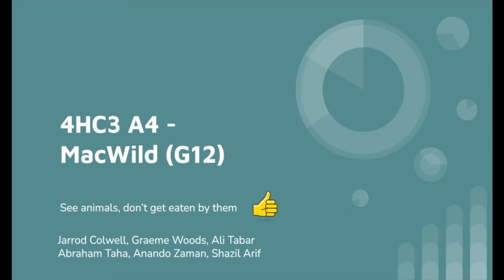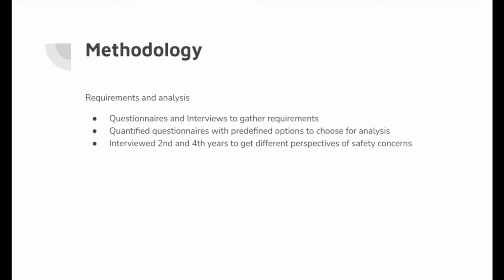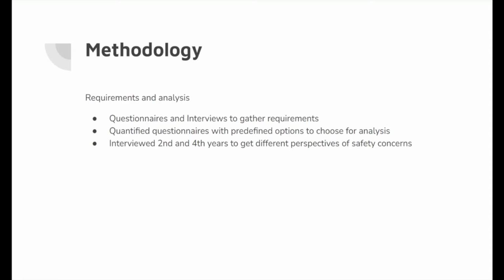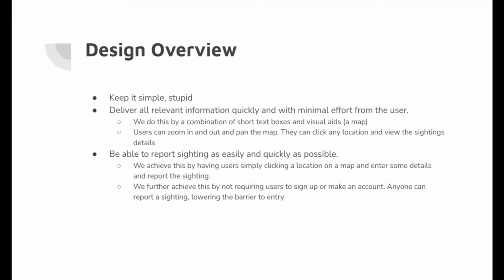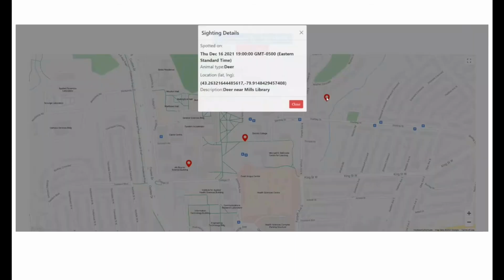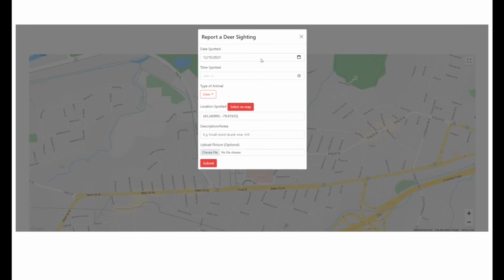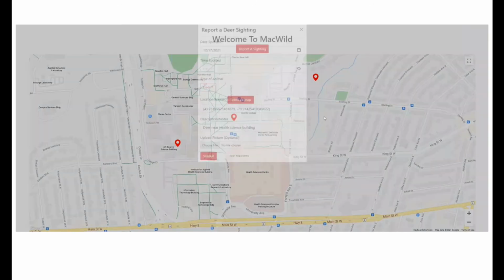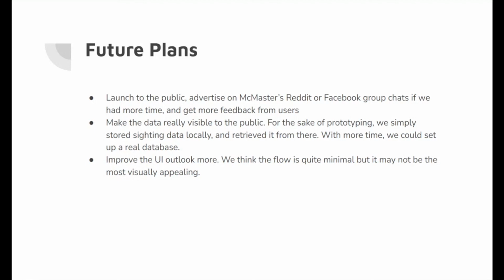SE 4HC3 Project - MacWild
SE 4HC3 - Human Computer Interaction

Video demonstrating the MacWild Apps purpose, design process, and future revisions.

Timestamps:
0:00 Group Intro
0:20 Project Concept
1:05 Methodology
2:09 Design Overview
3:24 Demo
6:00 Future Plans

Presenters:
Jarrod Colwell, Graeme Woods, Ali Tabar
Abraham Taha, Anando Zaman, Shazil Arif